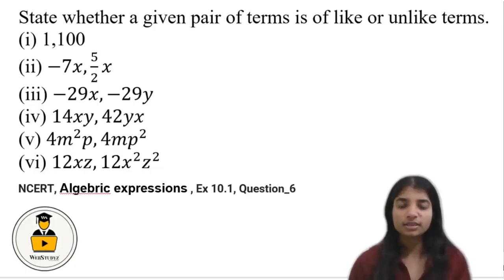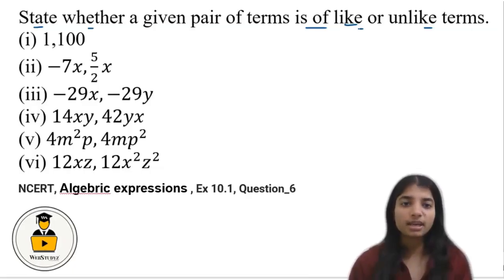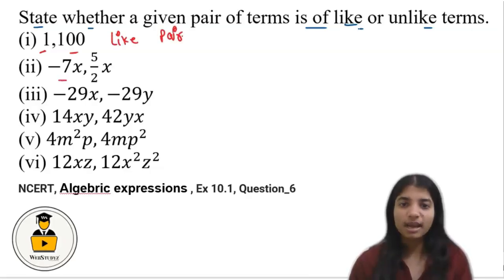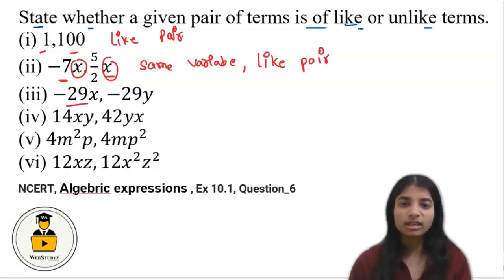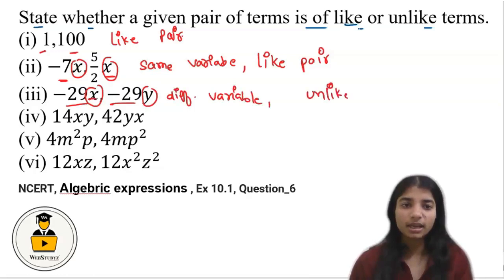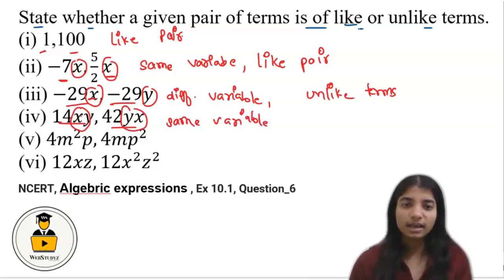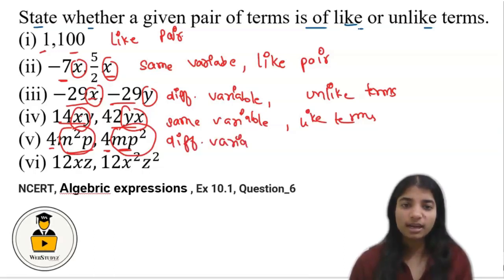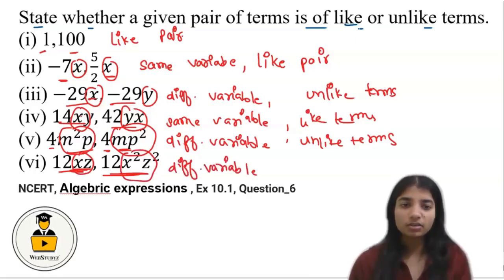Class 7 NCERT Maths | Ch 10: Algebric Expression | Ex 10.1 Q6 Solution